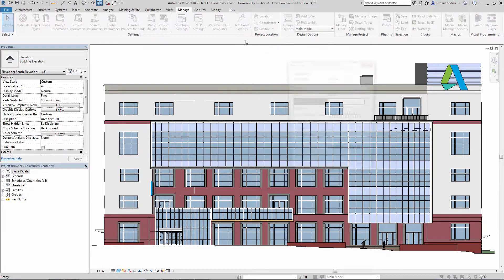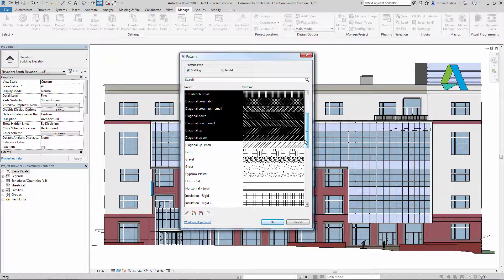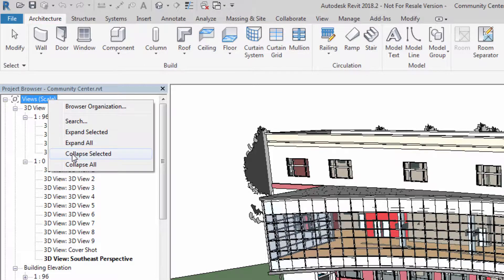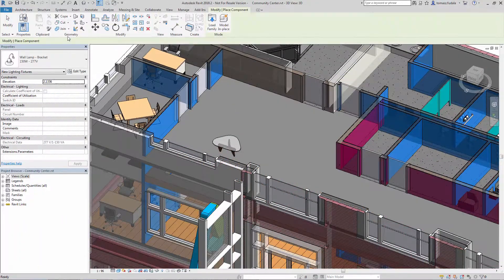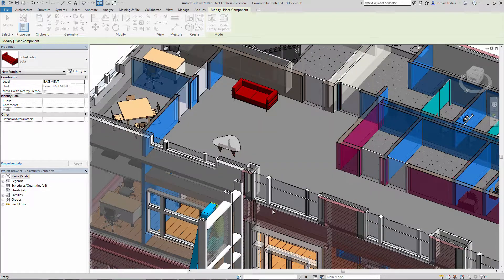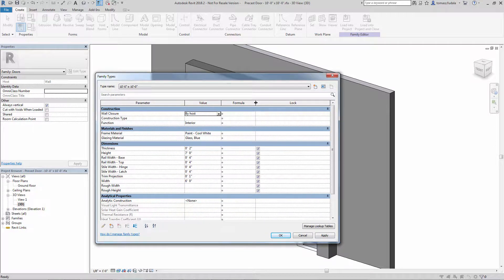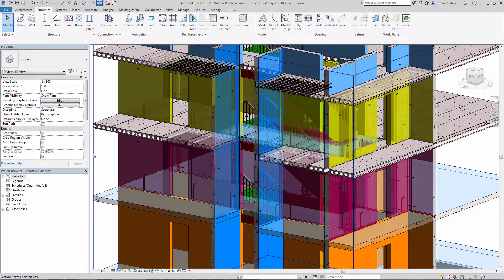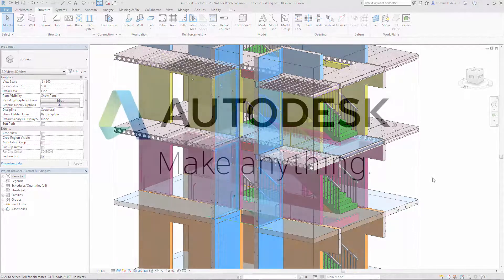Autodesk Revit 2018 2 user interface enhancements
Las funciones nuevas y mejoradas de Revit permiten un modelado coherente, coordinado y completo para el diseño multidisciplinar que se extiende a las fases de detallado y construcción.